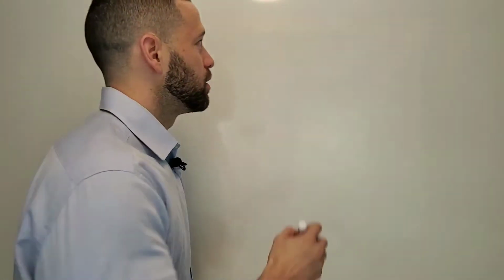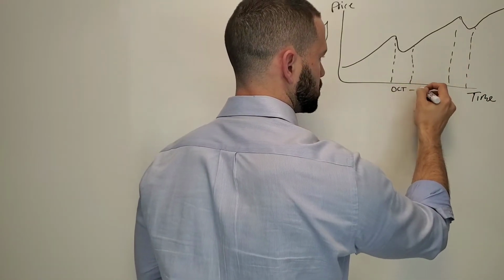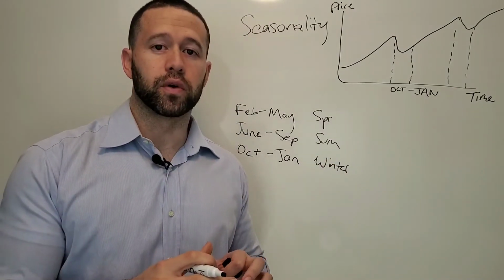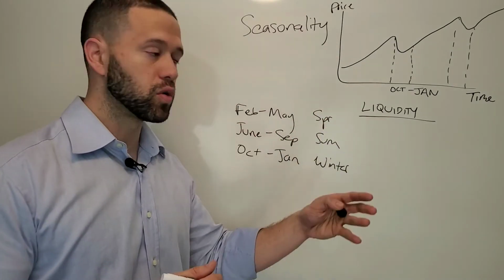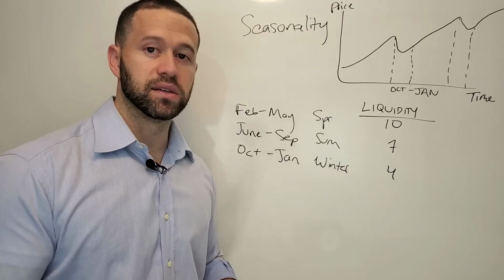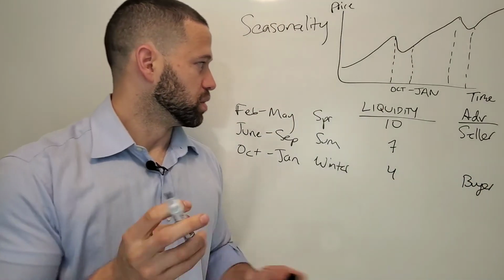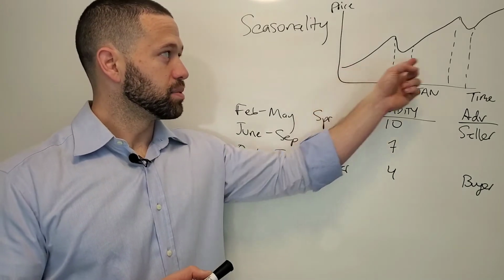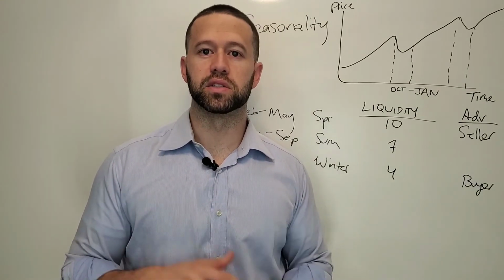Seasonality in Real Estate, Best Time to Buy and Sell?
Seasonality plays like a broken record... figure it out and use it to your advantage.